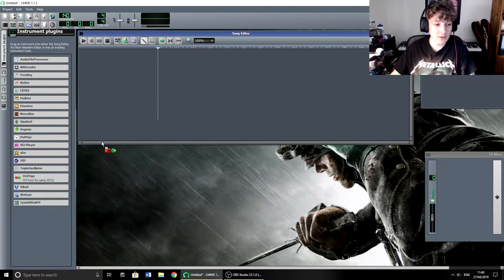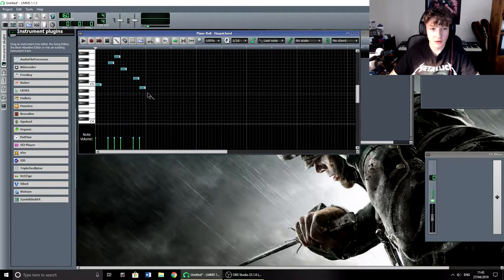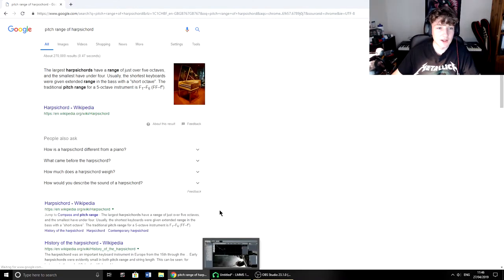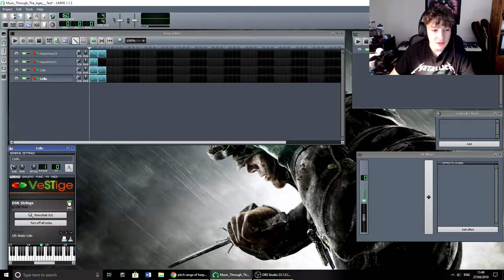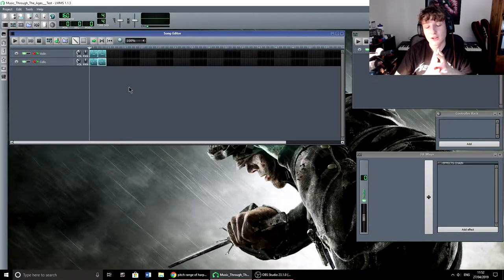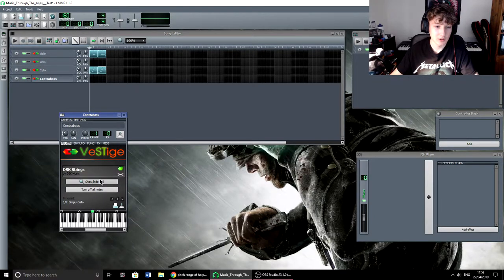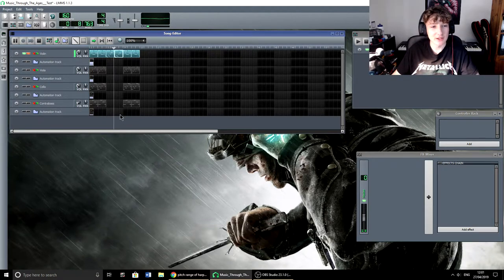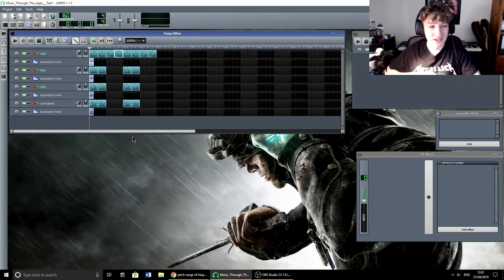Music Challenge - Baroque in 30 mins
In this video I start work on a big project, starting with a baroque string quartet 16 bar intro...